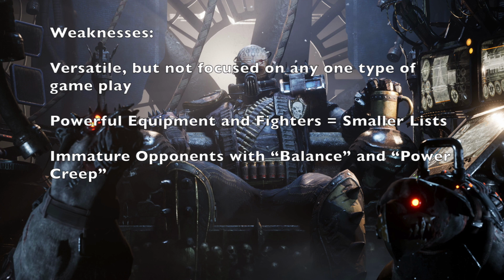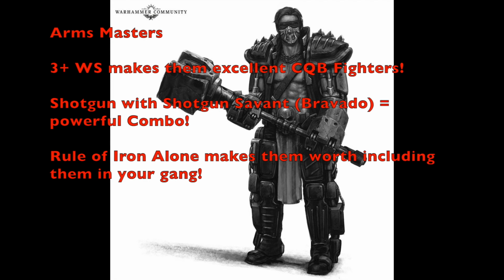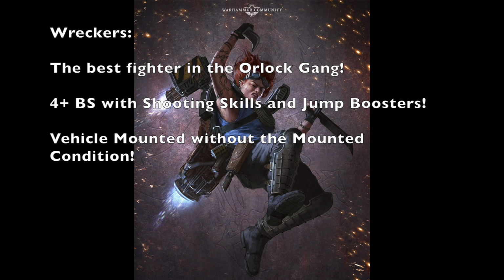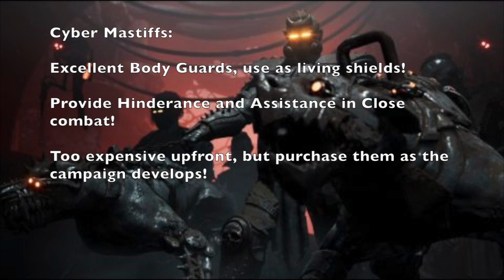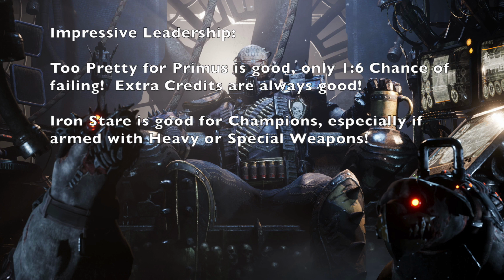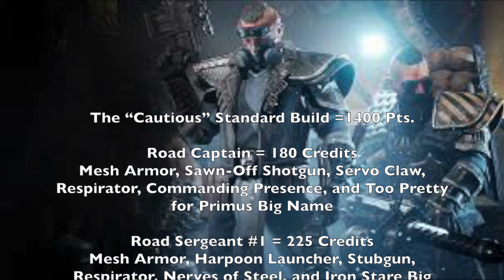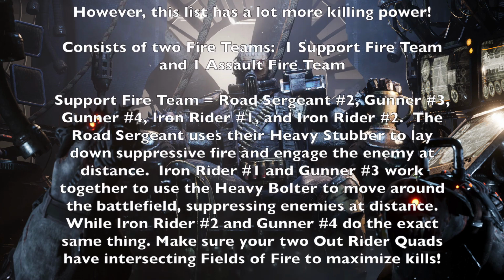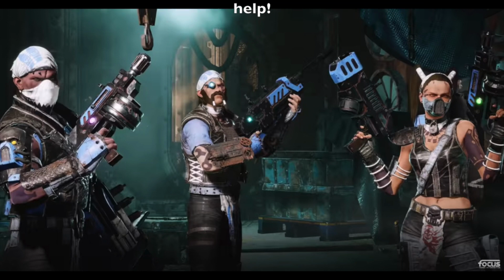House Orlock Starting Rosters for Necromunda: Ash Wastes 2022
Way of the Underhive:  House Orlock Starting Rosters for Necromunda:  Ash Wastes 2022

Welcome to another episode of "Way of the Underhive". This series is dedicated to helping brand new players to Necromunda build their starting rosters and learn more about the game mechanics of their favorite Gangs.

On this episode, we will be discussing how to best use House Orlock gangs in your Ash Wastes campaigns.  We will discuss the gang's strengths, weaknesses, fighters, special rules, and provide three lists to help you starting your journey as an Orlock Gang in the Ash Wastes!

Starting Rosters are below:

The “Cautious” Standard Build =1400 Pts.

Road Captain = 180 Credits
Mesh Armor, Sawn-Off Shotgun, Servo Claw, Respirator, Commanding Presence, and Too Pretty for Primus Big Name

Road Sergeant #1 = 225 Credits
Mesh Armor, Harpoon Launcher, Stubgun, Respirator, Nerves of Steel, and Iron Stare Big Name

Road Sergeant #2 = 245 Credits
Mesh Armor, Heavy Stubber, Stubgun, Respirator, Nerves of Steel, and Iron Stare Big Name

Gunner #1 = 95 Credits
Shotgun with Solid & Scatter, Stubgun, and Respirator

Gunner #3 = 60 Credits
Respirator and Specialist

Gunner #4 = 80 Credits
Autogun, Stubgun, and Respirator

Iron Rider #1 =290 Credits
Respirator, Outrider Quad, and Heavy Bolter

Iron Rider #2 = 130 Credits
Respirator and Outrider Quad

The “Reckless” Standard Build = 1395 pts.

Road Captain = 165 Credits
Mesh Armor, Sawn-Off Shotgun, Servo Claw, Commanding Presence, and Too Pretty for Primus Big Name

Road Sergeant #1 = 210 Credits
Mesh Armor, Harpoon Launcher, Stubgun, Nerves of Steel, and Iron Stare Big Name

Road Sergeant #2 = 230 Credits
Mesh Armor, Heavy Stubber, Stubgun, Nerves of Steel, and Iron Stare Big Name

Gunner #1 = 75 Credits
Shotgun with Solid & Scatter

Gunner #3 = 45 Credits
Specialist

Gunner #4 = 45 Credits

Iron Rider #1 =275 Credits
Outrider Quad and Heavy Bolter

“The Sump Dogs” House Orlock Outcast Gang = 1400 Pts.

Slate Merdena, Dramatis Personae = 360 Credits
Survivor Archetype, Mesh Armor, Custom Plasma Pistol, Power Hammer, Frag Grenades, Photo Goggles, “Macula” Cyber Mastiff, Fearsome, Iron Will, and Nerves of Steel

“Macula” Cyber Mastiff = Free
Savage Bite, Combat Master, Loyal Protector, and Watchdog

Outcast Champion = 180 Credits
Gunslinger Archetype, Mesh Armor, Plasma Gun, Stubgun, and Fast Shot

Outcast Champion = 85 Credits
Gunslinger Archetype, Mesh Armor, Stubgun, and Fast Shot

Outcast Hive Scum #1 = 90 Credits
Boltgun and Stubgun

Outcast Hive Scum #2 = 90 Credits
Boltgun and Stubgun

Outcast Hive Scum #3 = 90 Credits
Combat Shotgun and Stubgun

Outcast Hive Scum #4 = 90 Credits

Guild of Coin Hauler = 415 Credits
Cargo-8 Ridge Hauler, Munitorium Armored Container, Grenade Launcher with Frag and Krak Grenades, Tyre Claws, and Headlights

On this channel we feature the following Miniatures War Games:
Mordheim
Necromunda
Necromunda:  Ash Wastes
Blood Bowl
Kill Team
Warcry